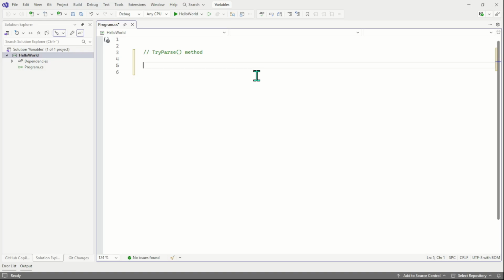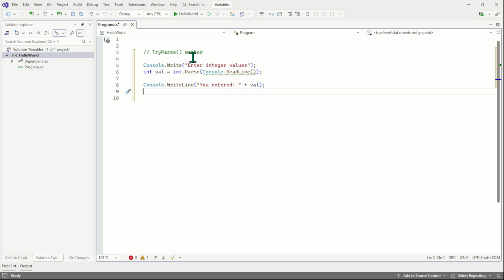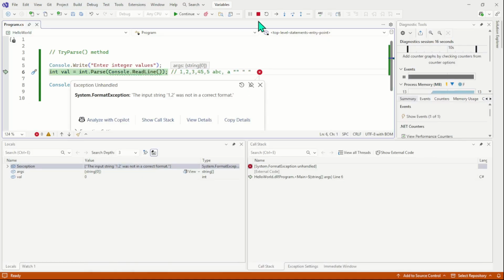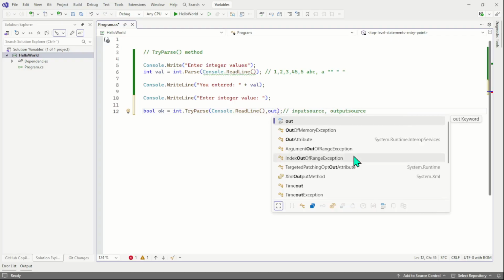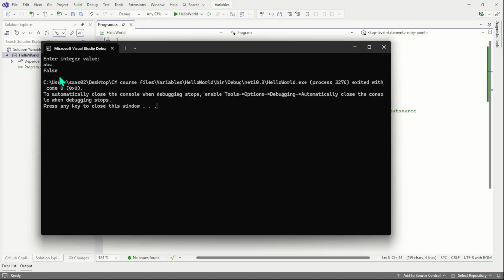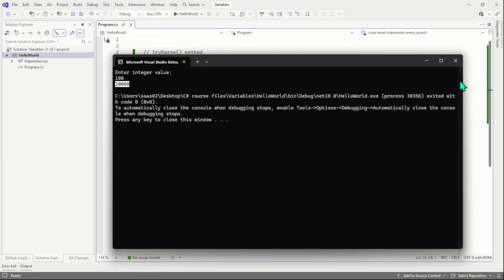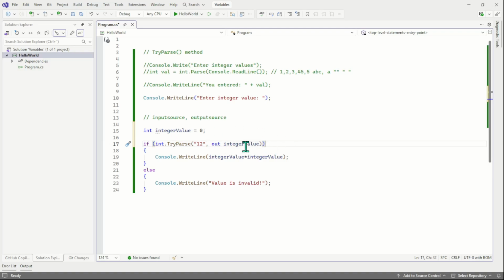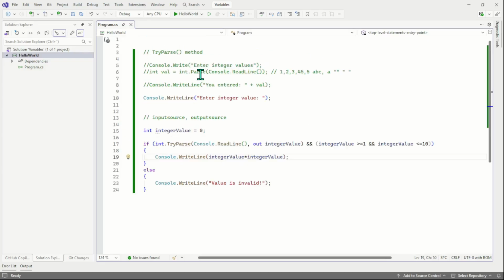C# TryParse method – Beginner Friendly Tutorial – Csharp programming 2026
Csharp programming tutorial:

In this lecture, you will learn how the TryParse method works and why it’s essential for safe input handling. We explore how TryParse prevents runtime errors, validates user input, and improves program stability by converting strings to data types without crashing your application.

✅ Topics Covered:
-  Tryparse method.

c#
c# course
c# course
c# online
c sharp basics
c# oop